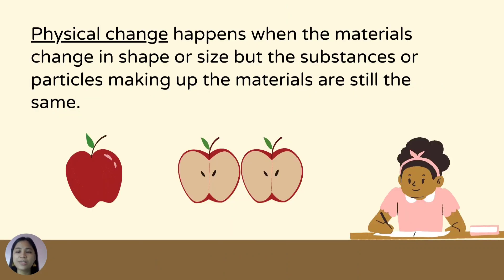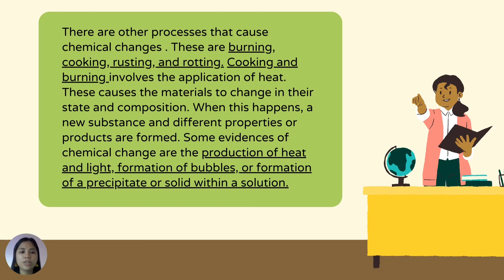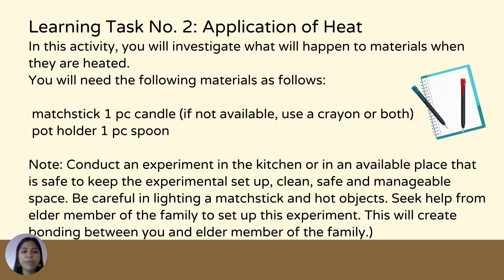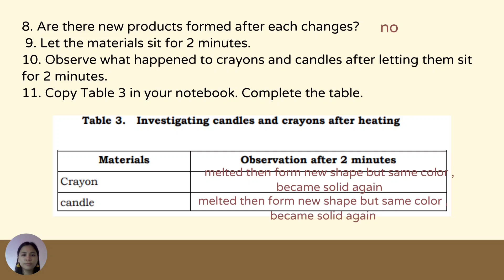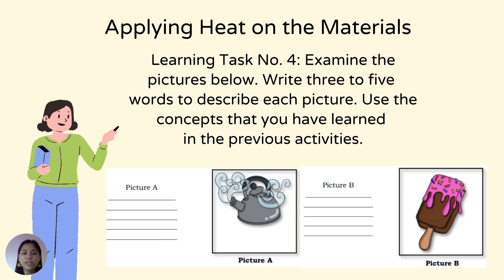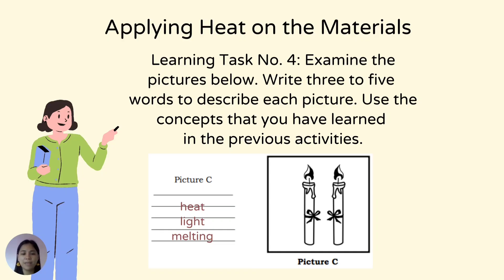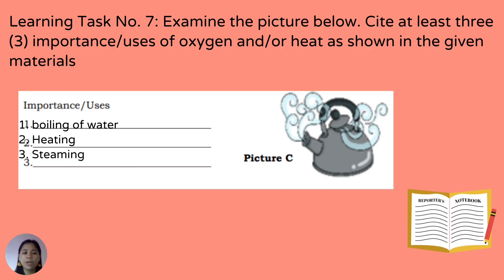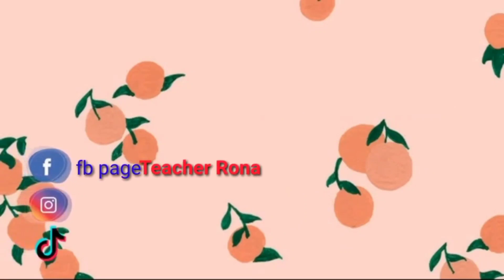CHANGES IN MATERIALS | Science 5 Week 3-5 Quarter 1 (Part 1)